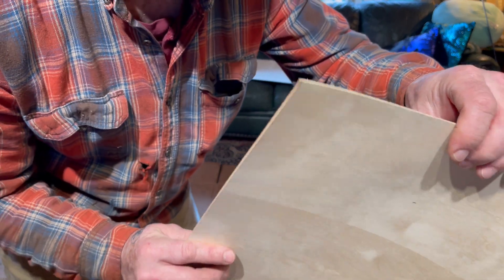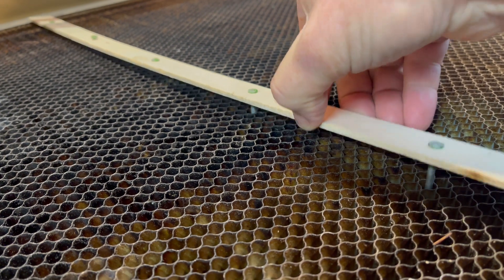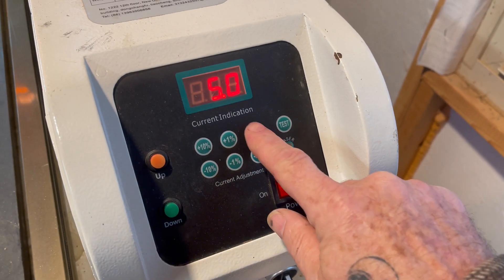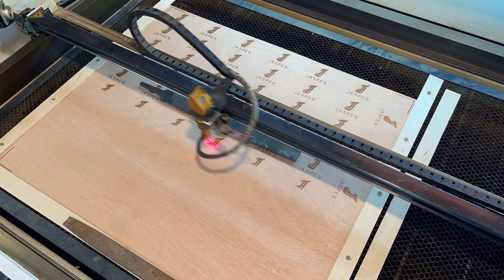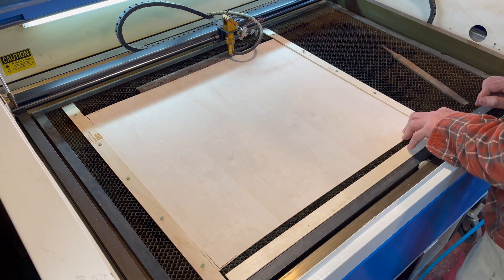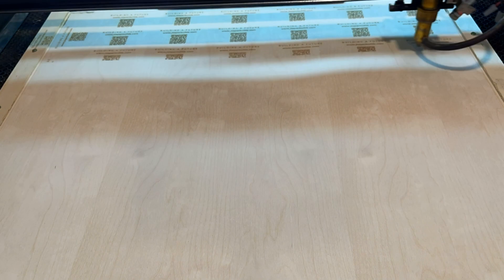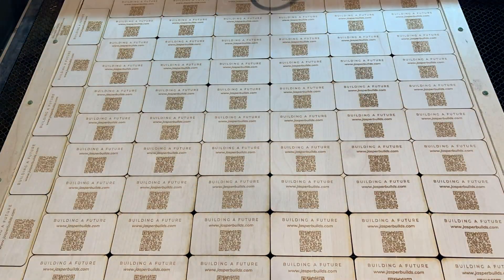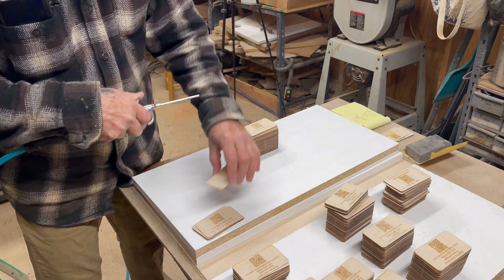Double-Sided Laser Engraved Business Cards with QR Codes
I recently created a set of wood veneer cards with working QR codes, engraving them on BOTH SIDES!
If you're interested, I'm happy to make some for you as well. The process starts with cutting the veneer, which can be done with a variety of tools, including a laser cutter, or just a utility blade. Once the veneer has been cut to the desired size, it needs to be prepared for mounting on the laser bed.

Next, the material needs to be mounted onto the laser bed, making sure to align it using registration marks. This helps ensure that the images that will eventually be engraved are precisely placed. Once the material is secured, the front image can be sent to the laser, and then the sheet can be flipped over in order to position the back side. The back image and QR code can then be sent to the laser for engraving. After the engraving is complete, it's important to test the QR code to make sure it works correctly.

Once all the engraving is done, the cards can be cut out of the sheet. Finally, the cards should be cleaned to remove any dust or debris that may have been generated during the engraving process. And that's it! With a little bit of patience and effort, you can create your own set of double sided wood veneer cards with working QR codes.
Music: 'Laser Cards' performed by Luke Wiseman & Tome McShane, on June, 2022.

Chapters:
00:00 Intro
00:06  Cutting Veneer
00:55  Preparing Veneer
01:51  Mounting Material on Laser Bed by
02:57  Registration Marks
03:53  Sending Front Image to Laser
04:42  Flipping Sheet Over
05:07 Positioning Back Side
06:33  Sending Back Image & QR Code to Laser
06:50  Engraving Back Side
07:35  Testing QR Coder
07:47  Cutting Cards
09:09  Cleaning the Cards
11:04 Animation